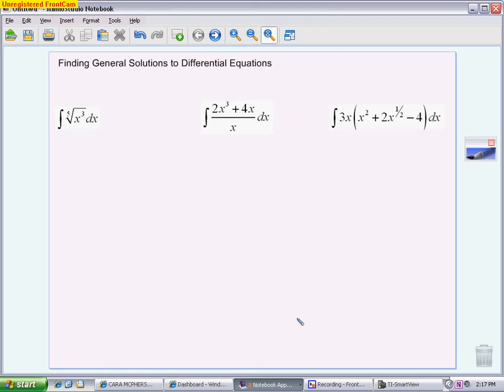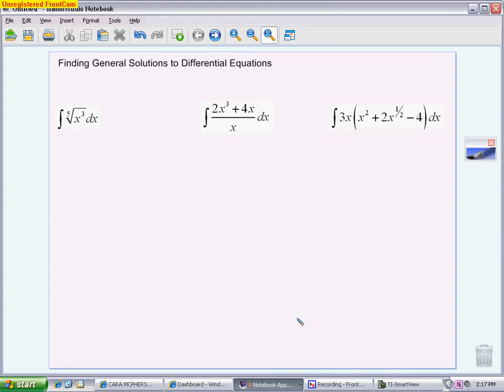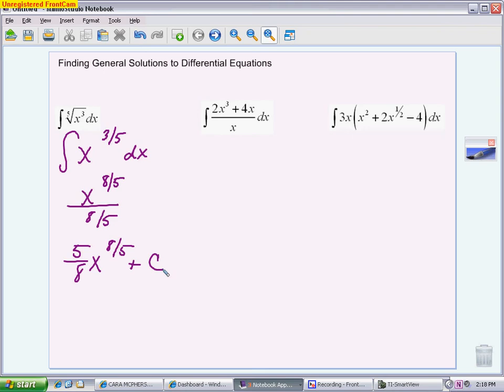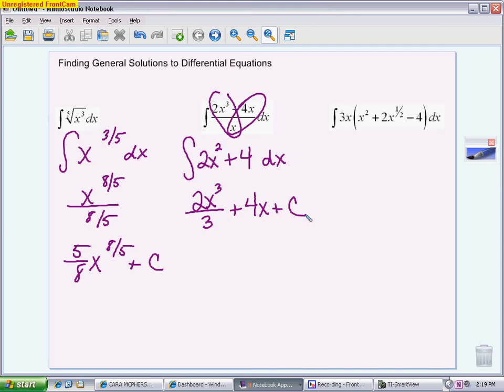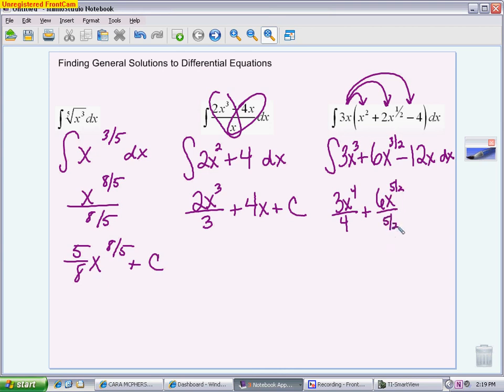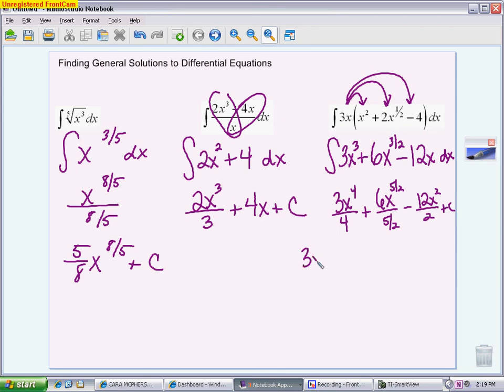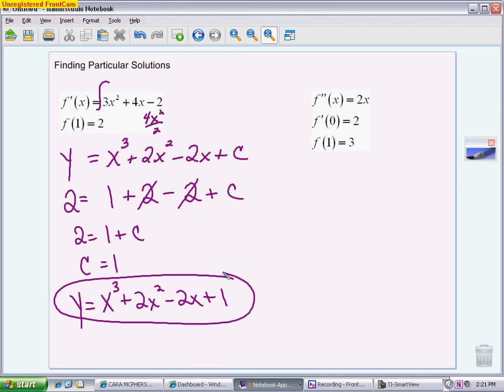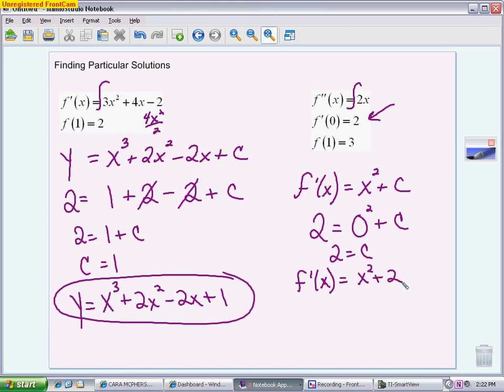AP Calculus: Review Video for 4.1-4.3 Quiz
This video reviews section 4.1.  It practices finding both general and particular solutions to differential equations.